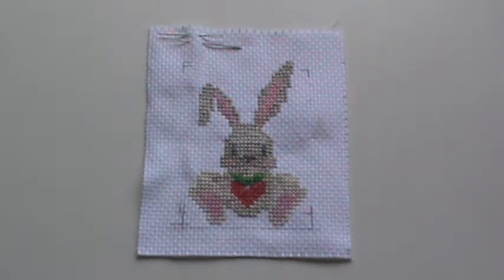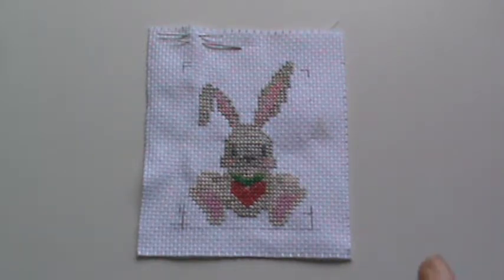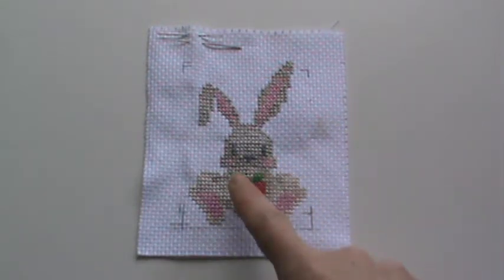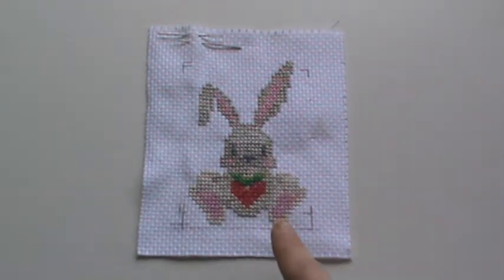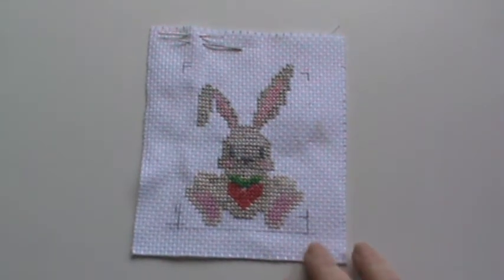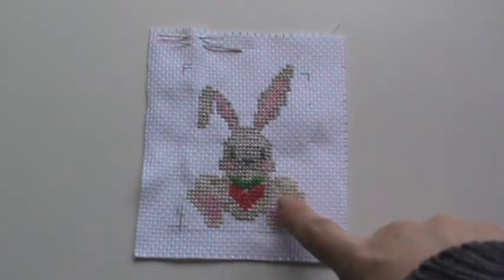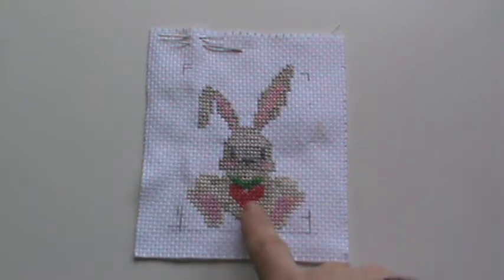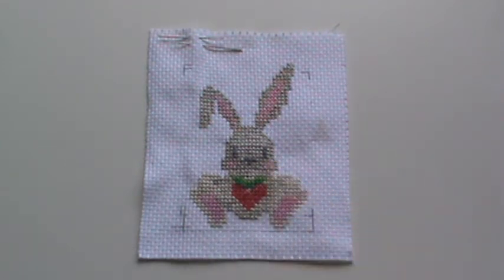Happy Easter!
TFW!